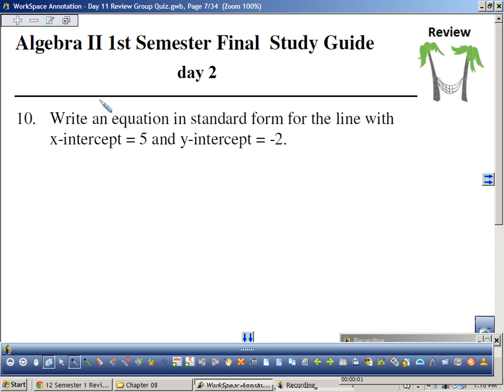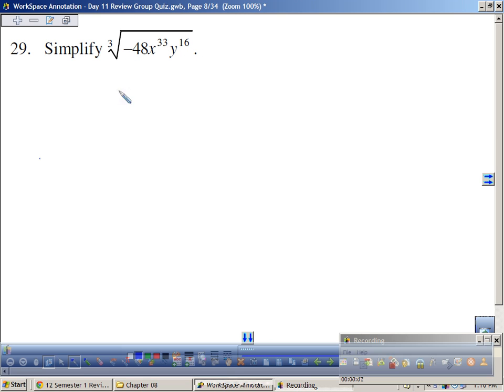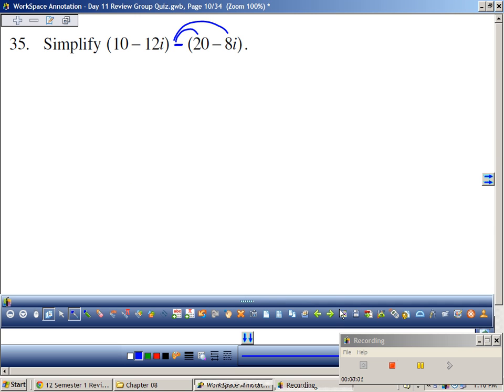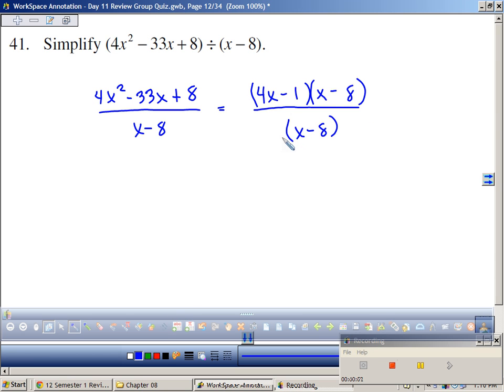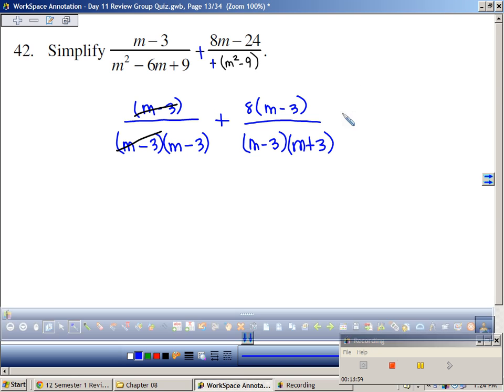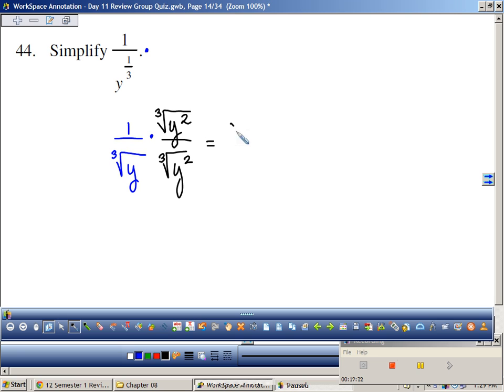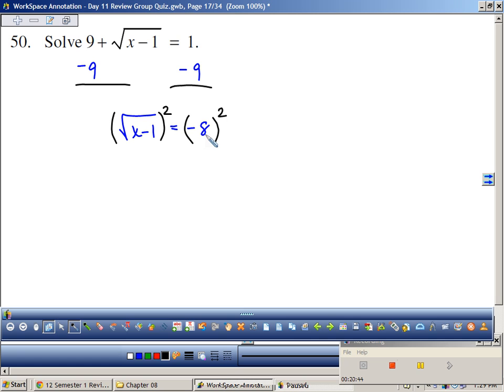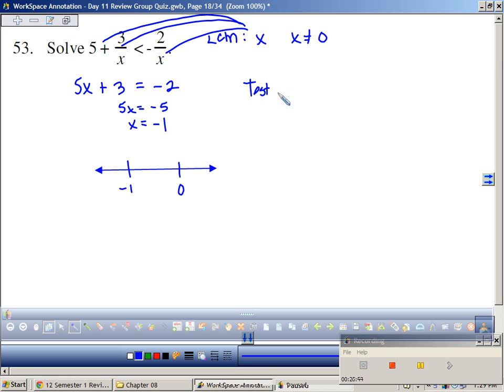Final Review Wednesday